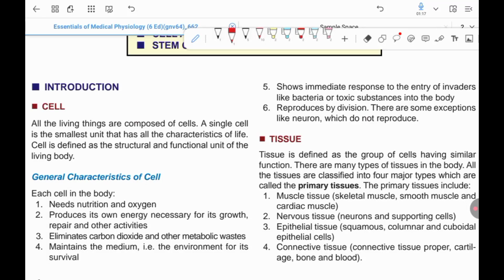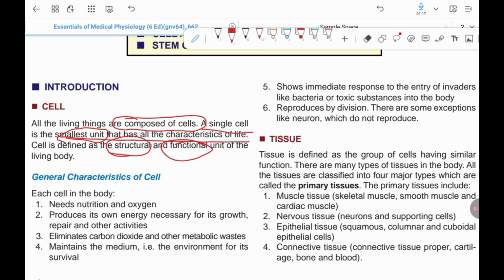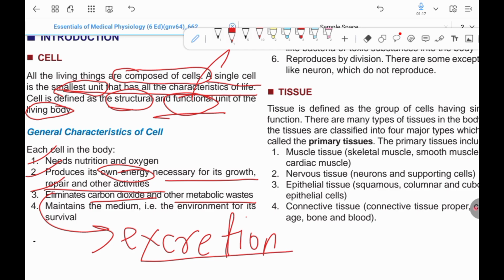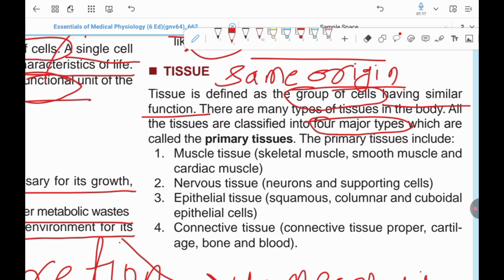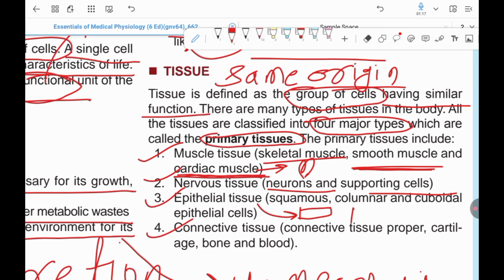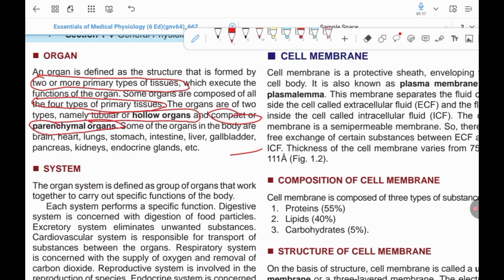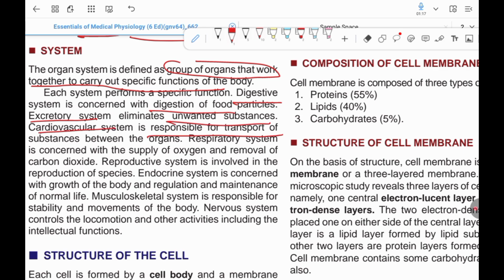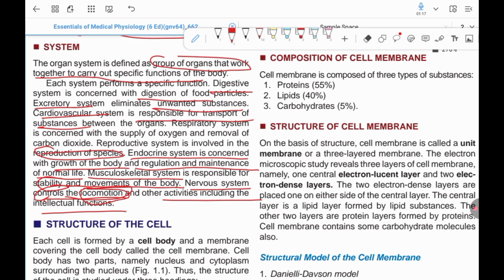Sembulingams physiology|General physiology|cell physiology|lec 1